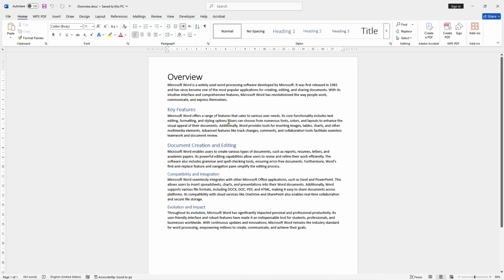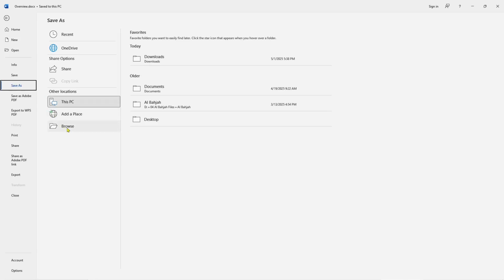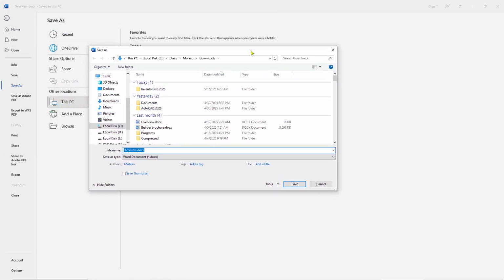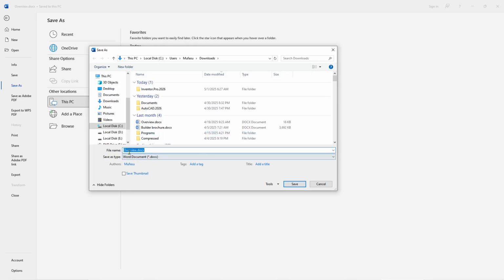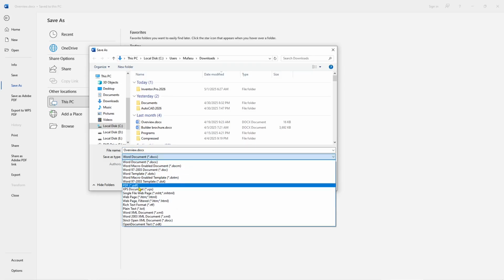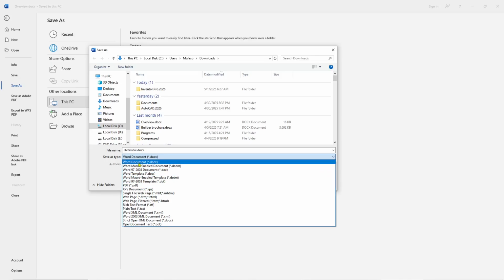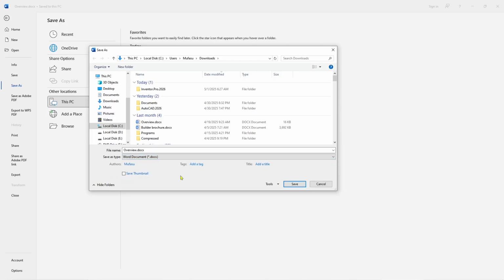Microsoft Word How To Save A Document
Learn step-by-step instructions on how to save a document in Microsoft Word. Saving your work is essential, and this guide will help ensure your documents are safe and easily accessible.